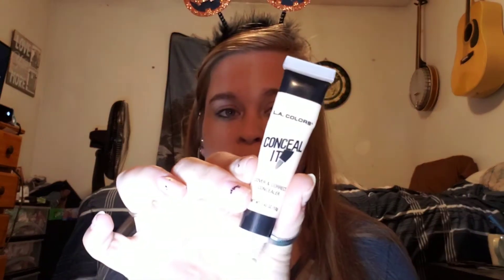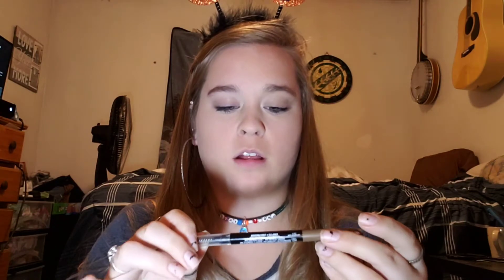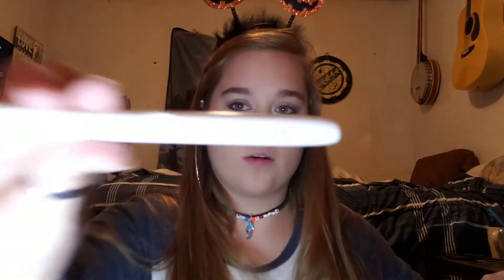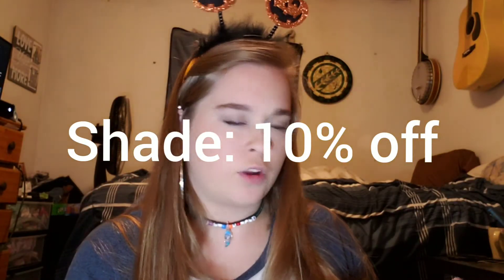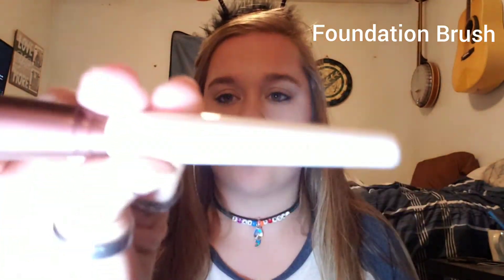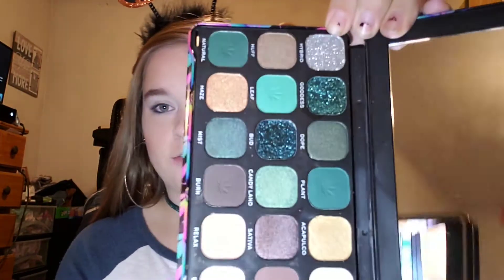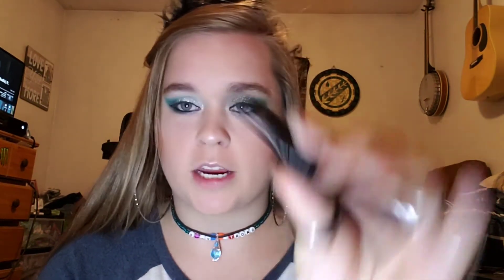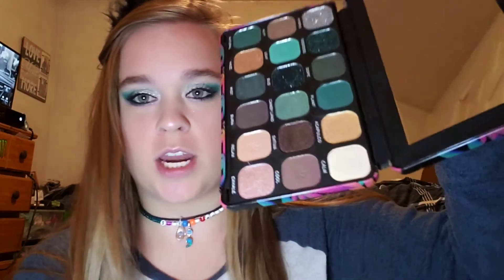Revolution Cannabis Sativa Palette Makeup Look!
This palette was amazing and completely worth the price! There was hardly any kick back in the pan, and the colors were perfect! 10 out of 10 would recommend!

If yall have any questions or video ideas then comment them down below and let me know!

I want to point out that in some videos the "intro" might be different. I vlogged a few videos prior to me actually uploading to this channel.